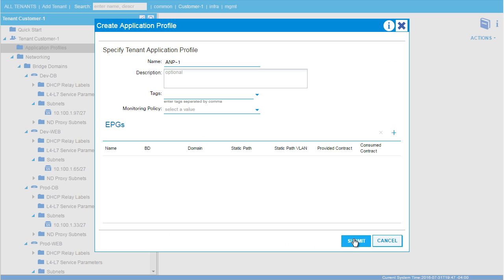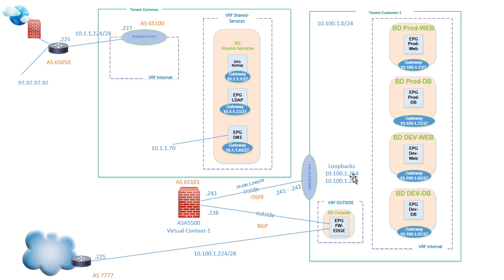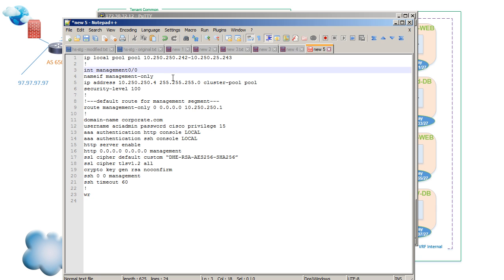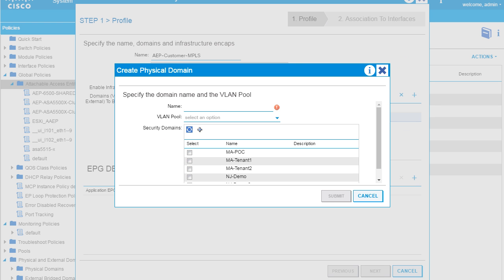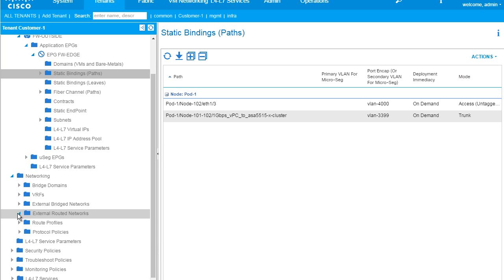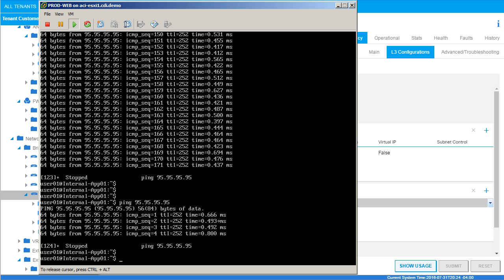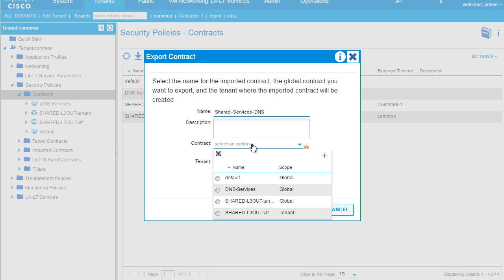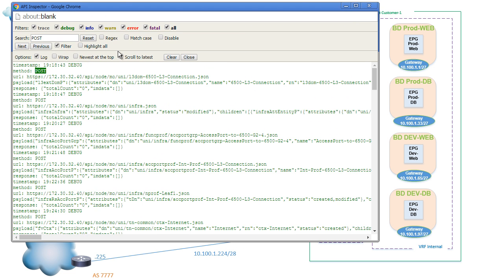[HD] Cisco ACI Multi-tenant Service Provider Design and Implementation - Part 3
Part 3: In this video series, I design and implement a Cisco ACI ISP blueprint. The design consists of a 2-Tier Application Profile, Shared Layer 3OUT using eBGP, shared services with route leaking across tenants and Cisco ASA cluster integration with EPG extension and OSPF layer 3OUT.